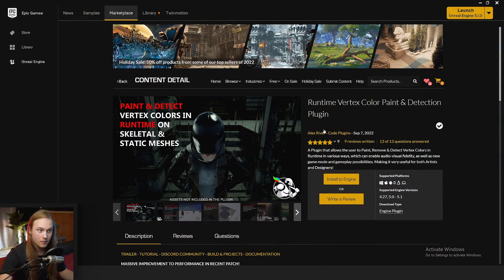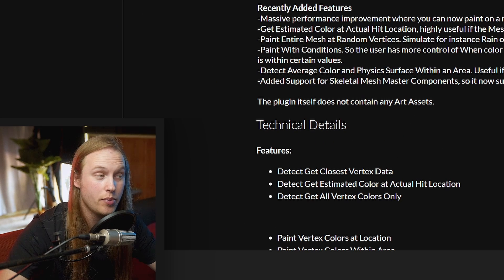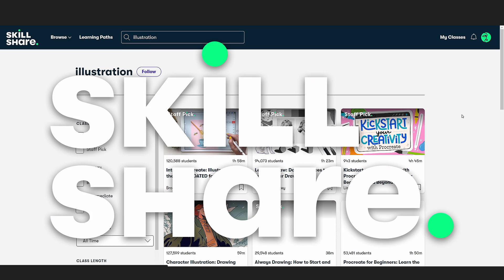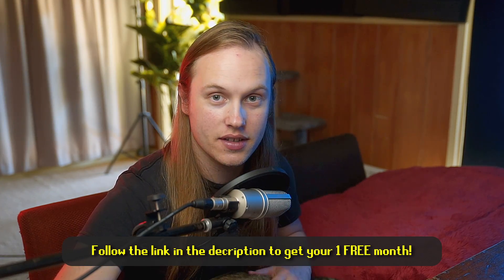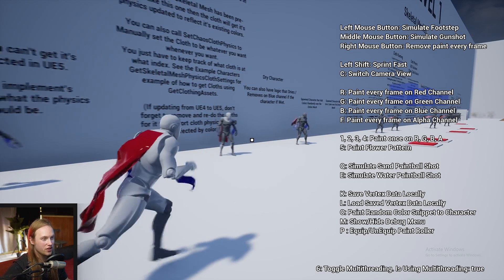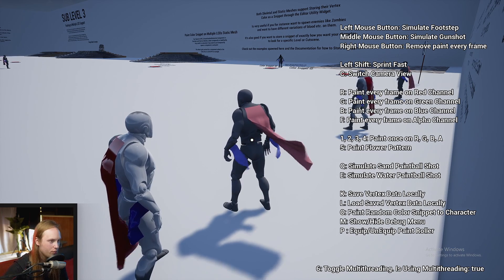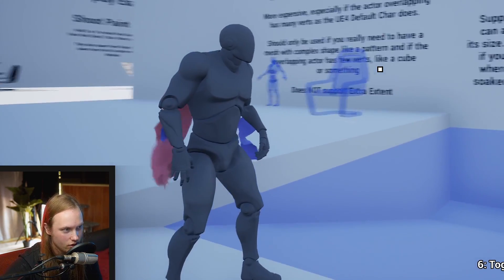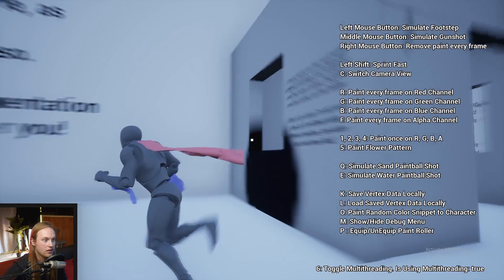Runtime Vertex Paint || The Best Bang-for-Buck Plugin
Hey Prismaticrew! Today we're having a look at an extremely useful set of tools that can be used for hundreds of different things. If you've ever wanted to do vehicle damage, character damage, Splatoon-style painting or just letting players paint and customise things as runtime, then this is the video for you!

Programs of choice:
Unreal Engine - (Game Dev)
Blender - (Animation and Modelling)
OldSchool Runescape - (The best game)